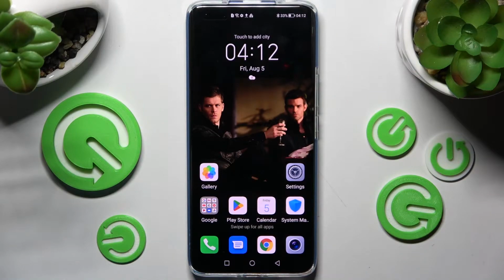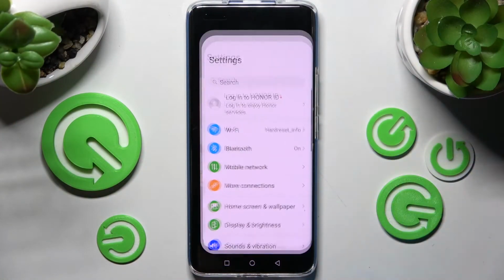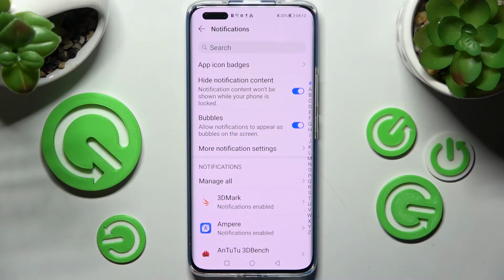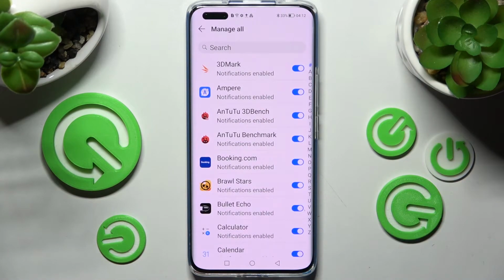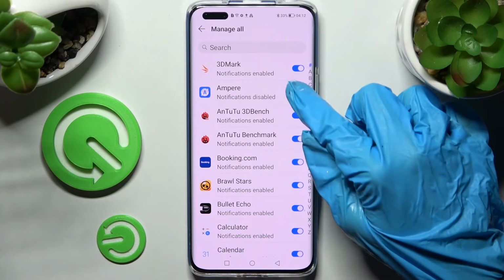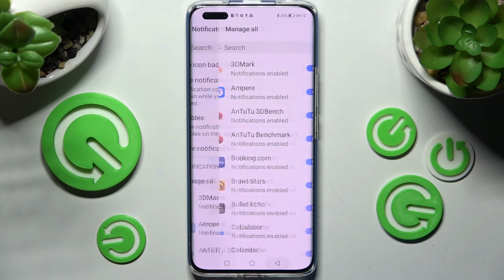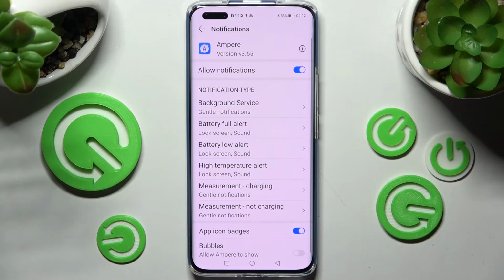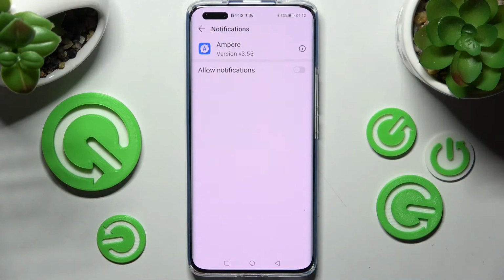How to Turn On / Turn Off App Notifications on HONOR Magic4 Pro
Learn more about the HONOR Magic4 Pro:
This video has been recorded and uploaded with the goal of demonstrating how to manage and configure the notifications for apps on your HONOR Magic4 Pro smartphone. Thus, if you would like to learn how to either enable or disable app notifications on the HONOR Magic4 Pro mobile device, we humbly encourage you to watch this video. Kindly enjoy!

How to enable notifications for apps on HONOR Magic4 Pro? How to disable app notifications on HONOR Magic4 Pro? How to manage the app notification on HONOR Magic4 Pro? How to configure notifications for apps on HONOR Magic4 Pro?